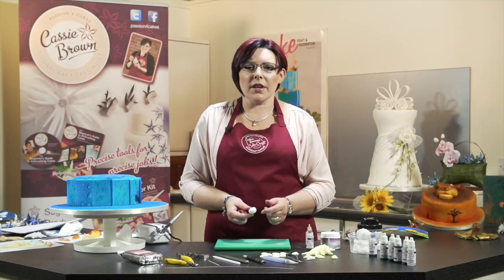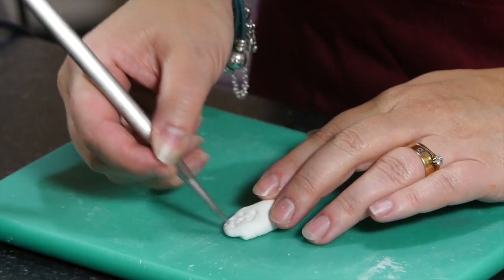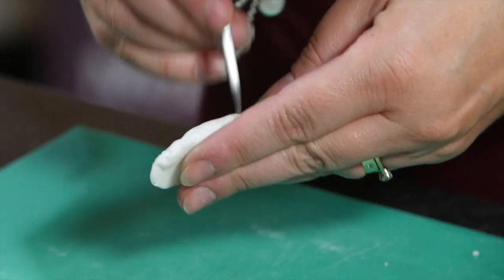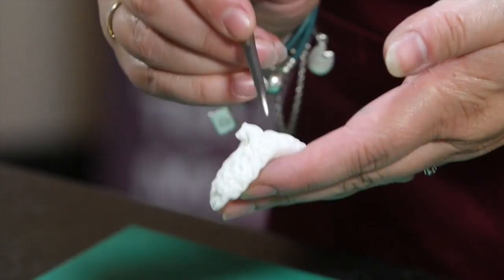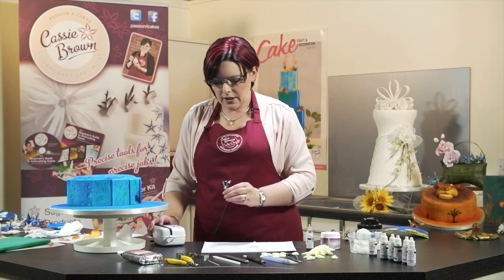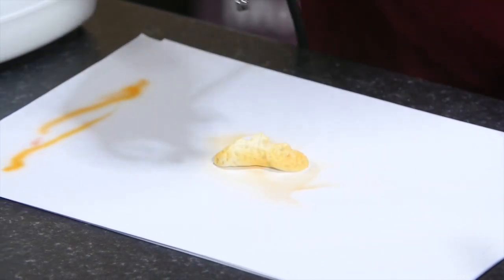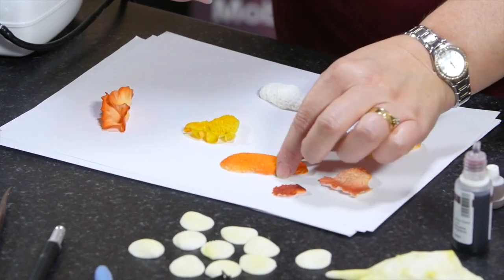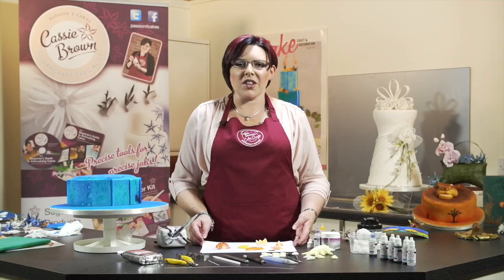5 Making and airbrushing different Coral with Cassie Brown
Learn how to make different shaped carol from modelling paste the learn how to airbrush the 3D shapes using edible food colour.